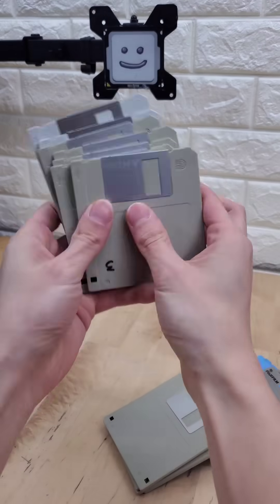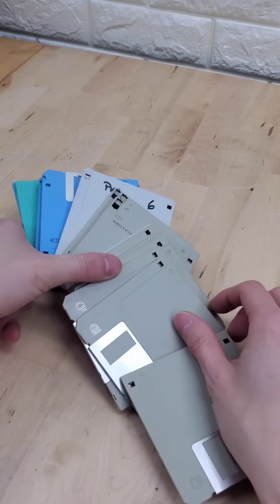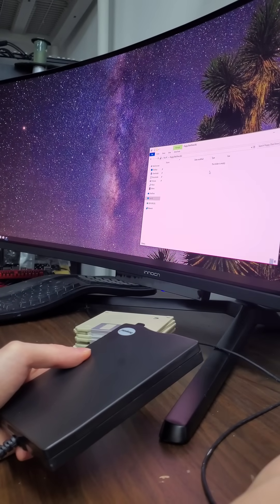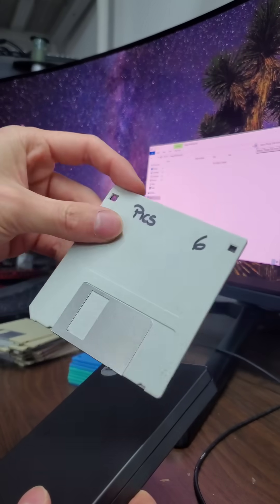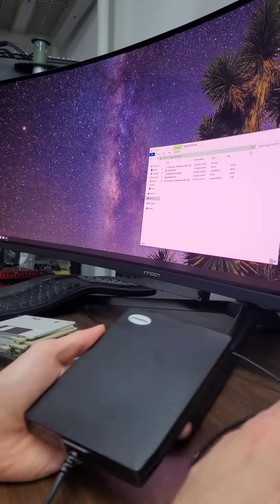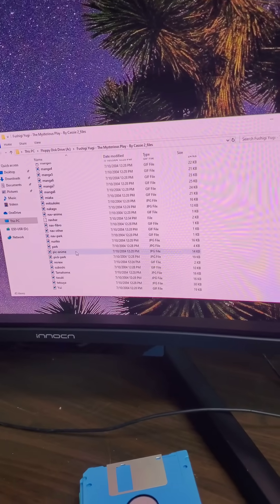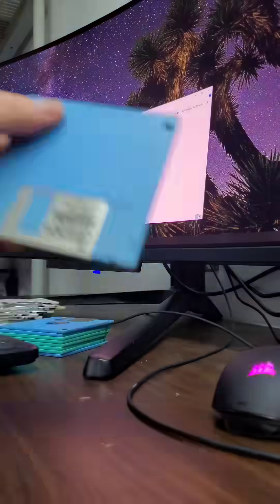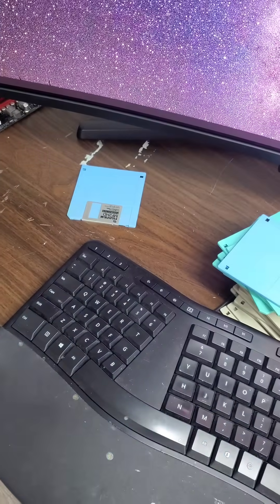Recovering data from mystery floppy disks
Recovering data from a bunch of mystery floppy disks!